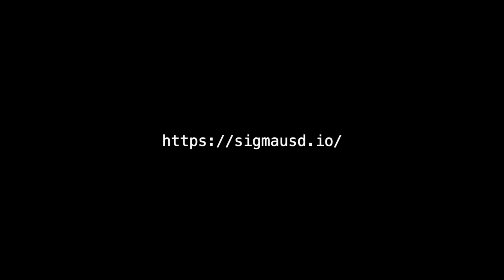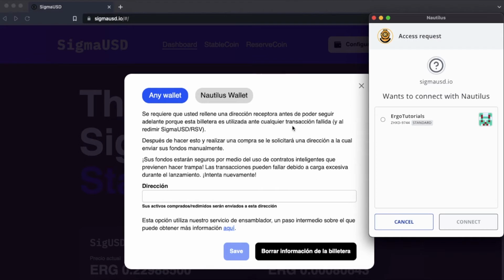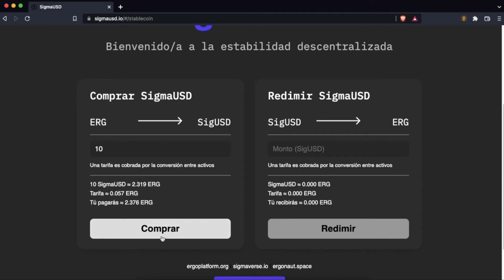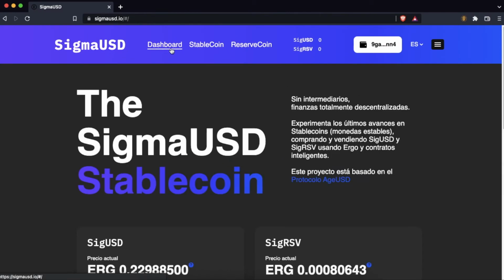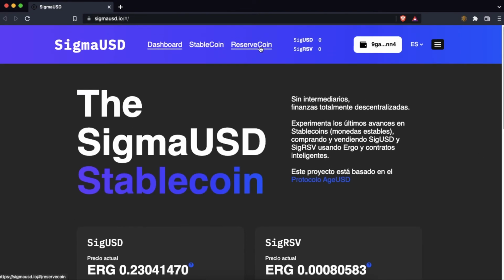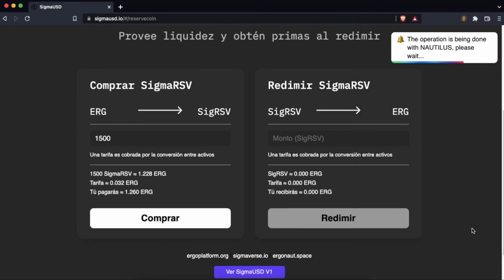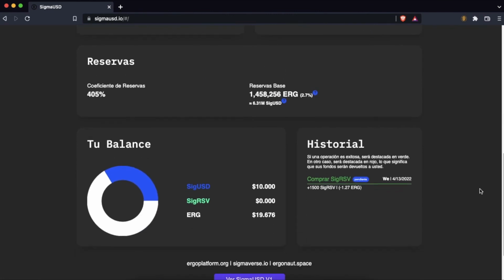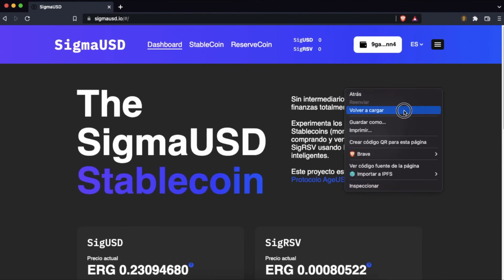Buy SigmaUSD and SigmaRSV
In this tutorial we will see how to buy SigmaUSD and SigmaRSV.